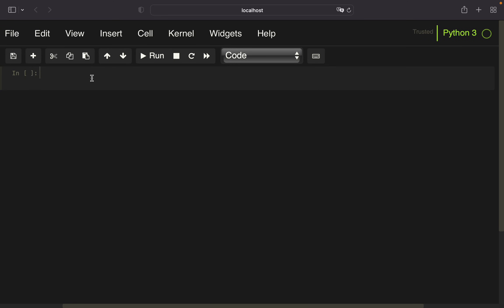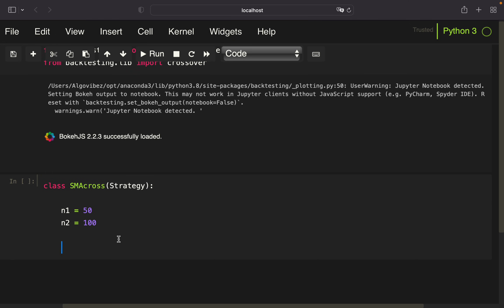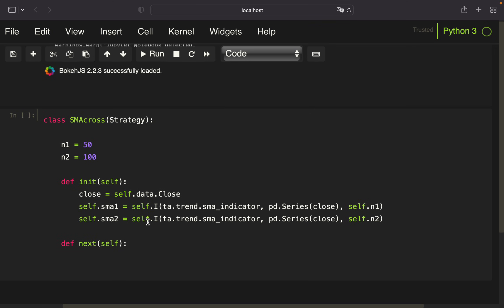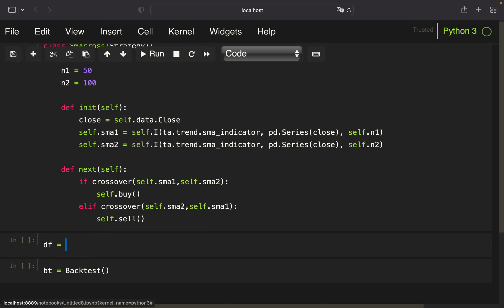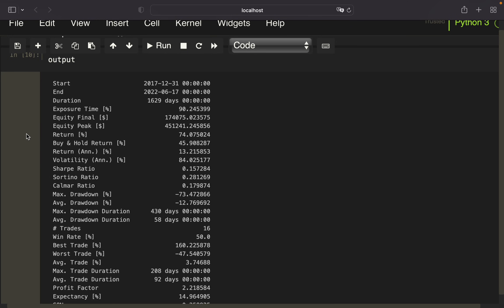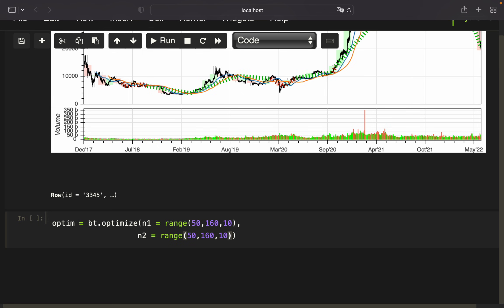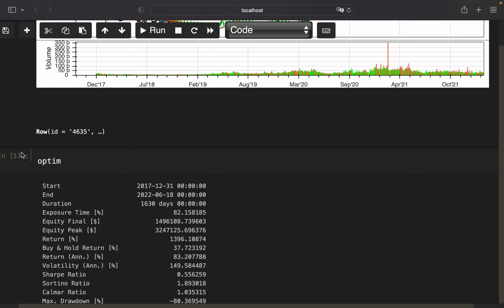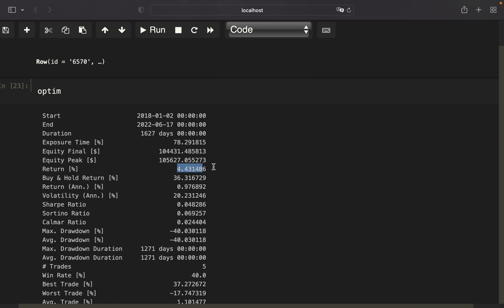Python Backtesting Library you should DEFINITELY check out - Backtesting.py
In this video we are going over the very easy to use and handy Backtesting library Backtesting.py and build a SMA crossover strategy. In the end we are playing a bit around with Optimization.

Interesting library, right?

I am using basically the very well written documentation for everything used in this video with some amendments. Check out the docs here:

Be invited to check out my 1 hour Python course to get started: